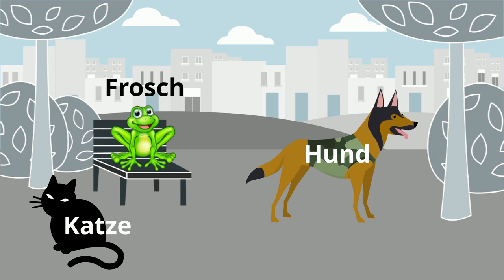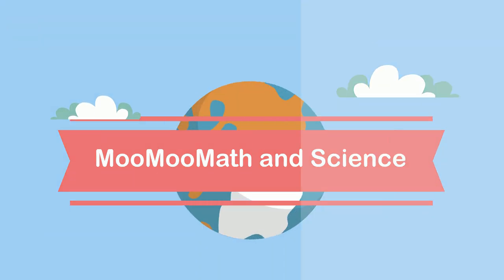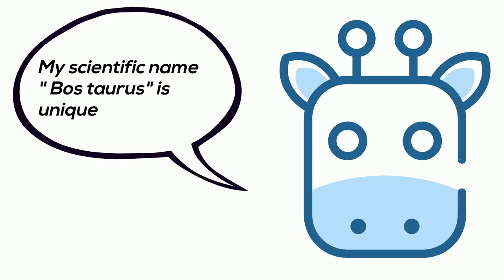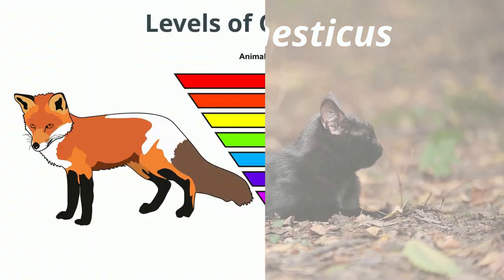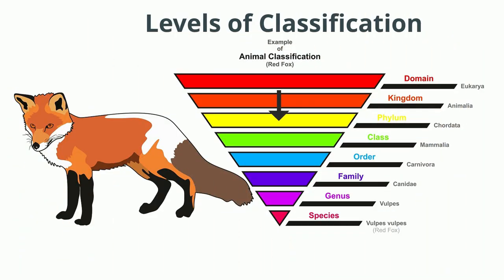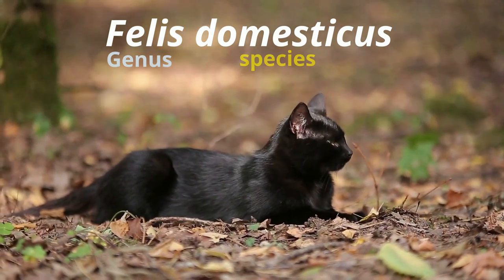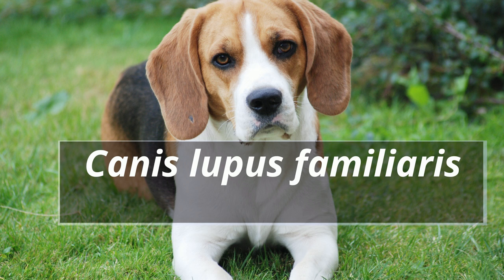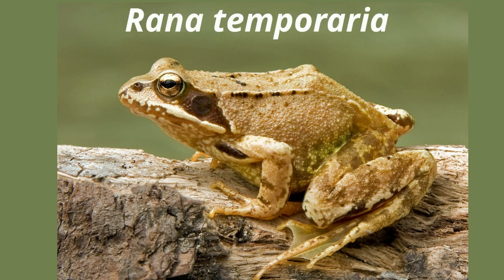All about Scientific Names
A scientific name uses a two part naming system called binomial nomenclature.
The first part on the name describes the genus the organism belongs to, and the second part is the species.